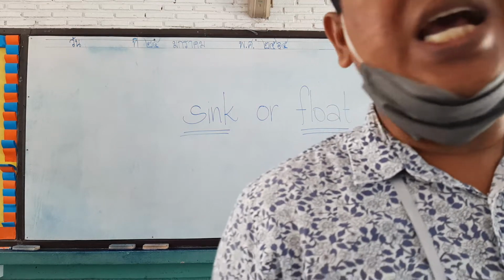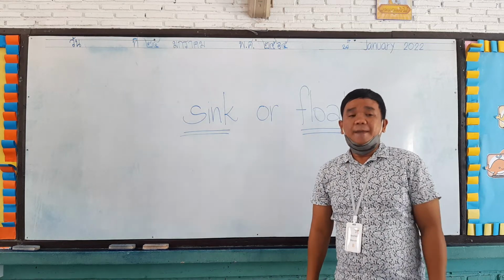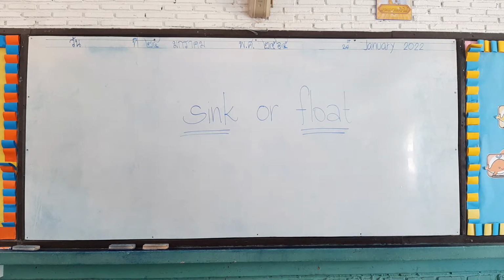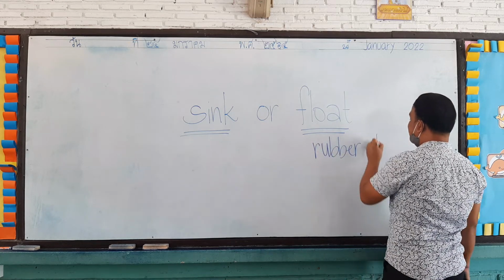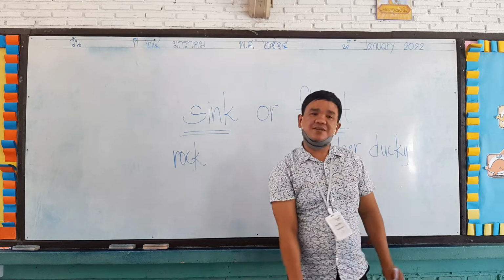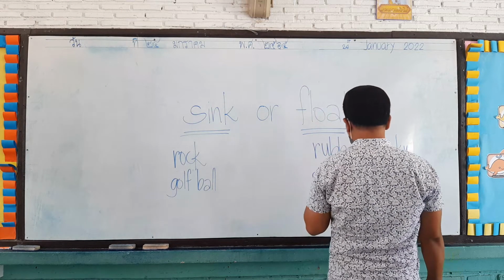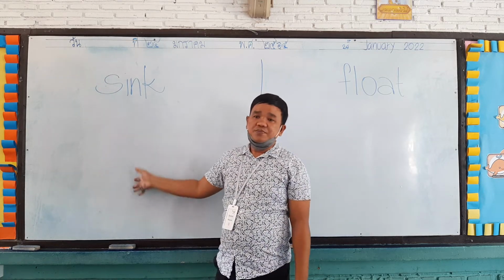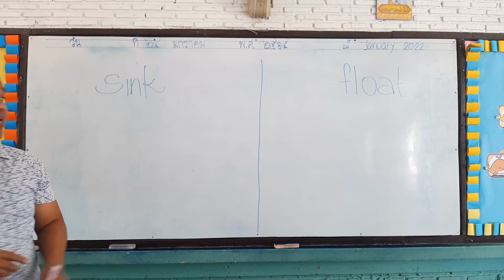Primary 3 - Reading and writing @ Sink and float